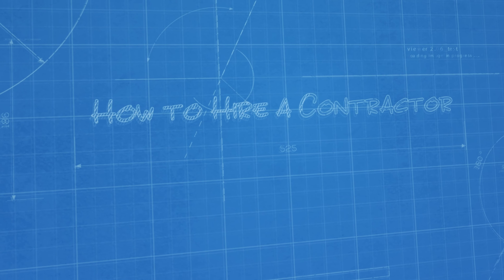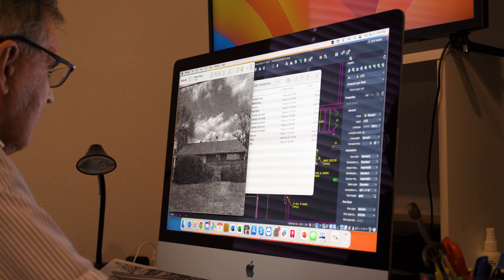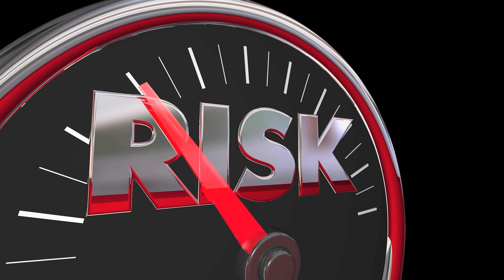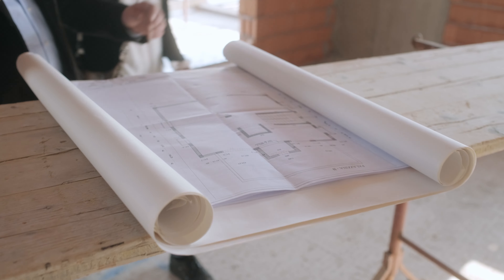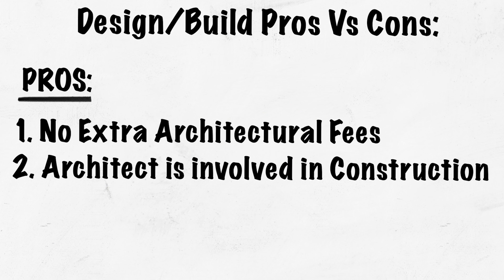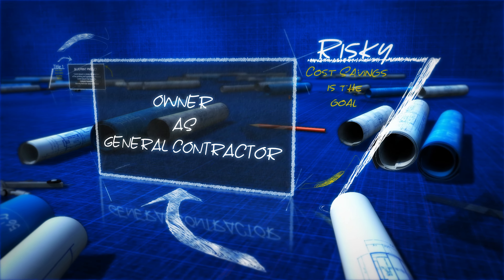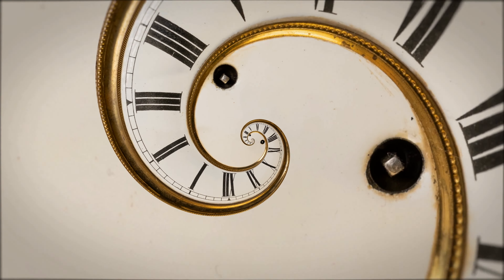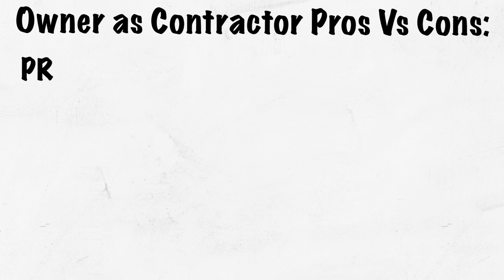How To Hire A Contractor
3 Types of Contractor Arrangements Exist. Arif Hodzic, The Practical Architect, breaks down the Pros & Cons of each type along with his former Design/Build partner, Branko Hodzic. Which Contractor is right for your project?

Chapters:
00:00 Introduction
00:17 3 Types of Contractors
00:46 No. 1 - Independent Contractor
01:13 Contractor Requirements
03:32 No. 2 - Design/Build
04:49 No. 3 - Owner As Contractor
06:06 Personal Experience